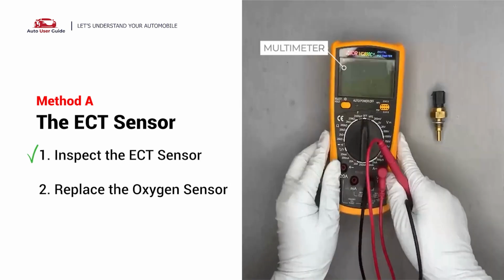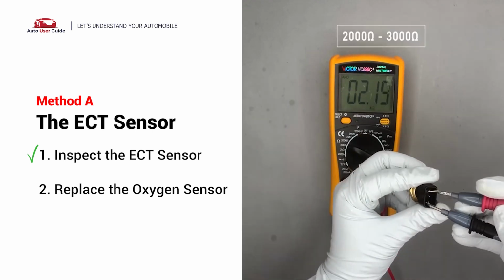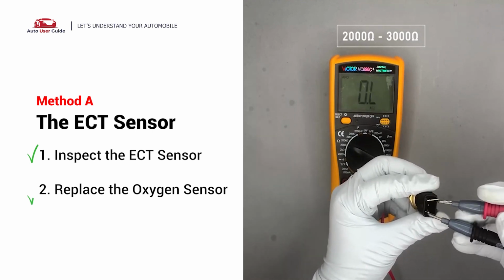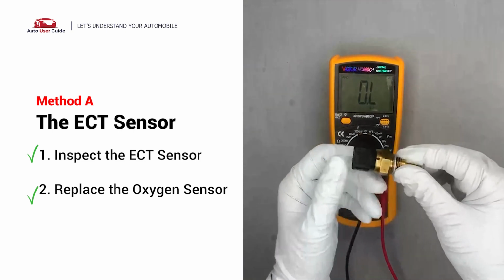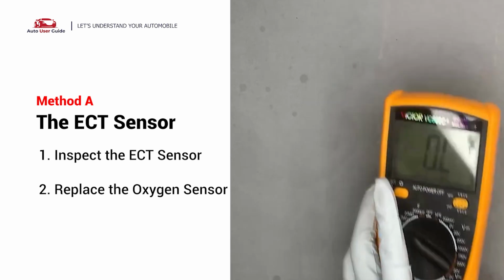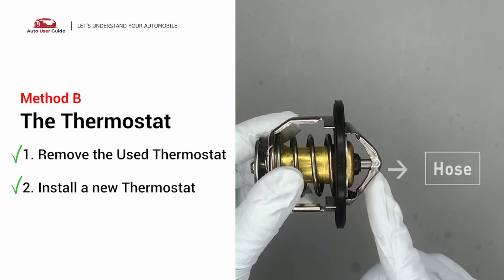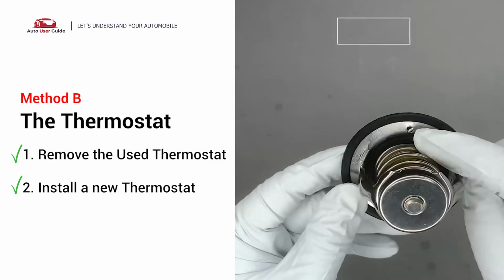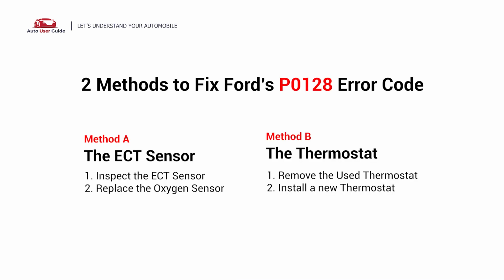FORD : How to Fix the P0128 Engine Error Code with 2 Methods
Seeing the P0128 error code pop up on your Ford’s dash? This usually means your engine is taking too long to reach operating temperature — most likely due to a stuck open thermostat or a faulty coolant temperature sensor. Don’t worry, this guide walks you through simple fixes you can do at home! 🧰🧊

Fix Engine Code P0128 Easy DIY Method A | The ECT sensor
* Inspect the ECT Sensor
* Replace the ECT Sensor

Fix Engine Code P0128 Easy DIY Method B | The Thermostat
* Remove the Used Thermostat
* Install a new Thermostat

🔧 In This Video, You'll Learn:
✅ What the P0128 engine code means for Ford vehicles
✅ 🔍 How to diagnose a stuck open thermostat
✅ 🧪 How to test and replace a coolant temperature sensor
✅ 💧 How to properly refill and bleed your coolant system
✅ 🧼 How to clear the check engine light after completing the fix

Applies to Ford models like the Focus, Fusion, F-150, Escape, Explorer, Mustang, and more. These repairs can save you serious time and money by avoiding unnecessary trips to the mechanic.

💬 Drop your Ford model in the comments and we’ll share vehicle-specific advice.